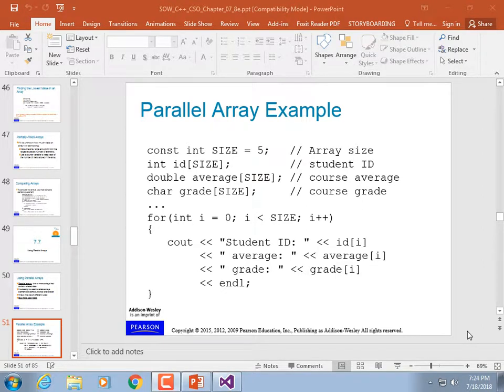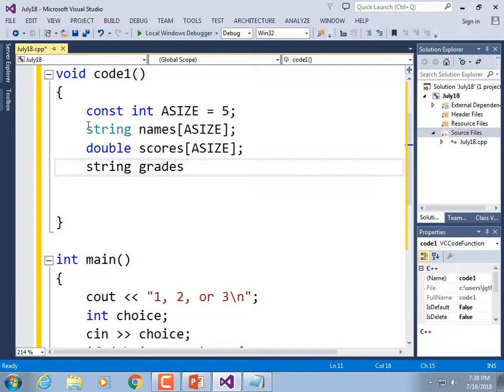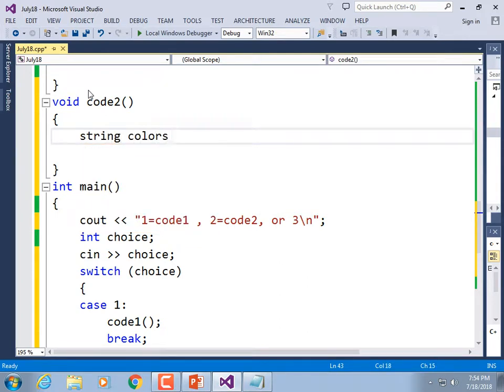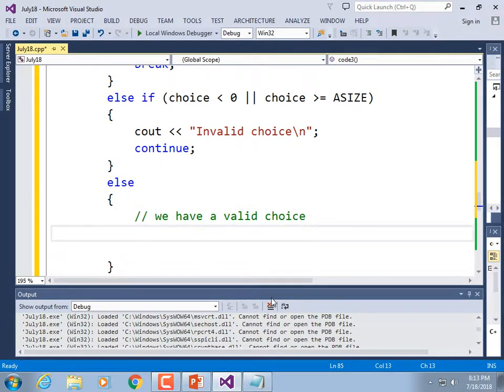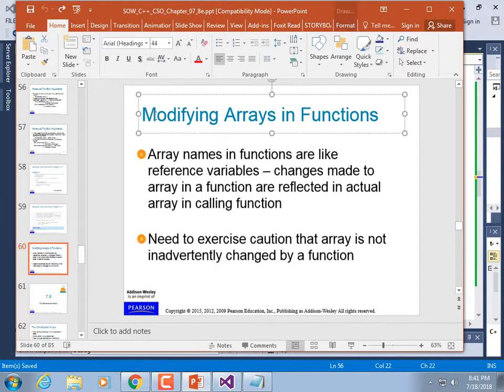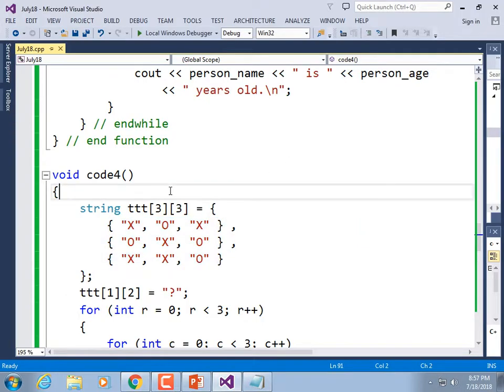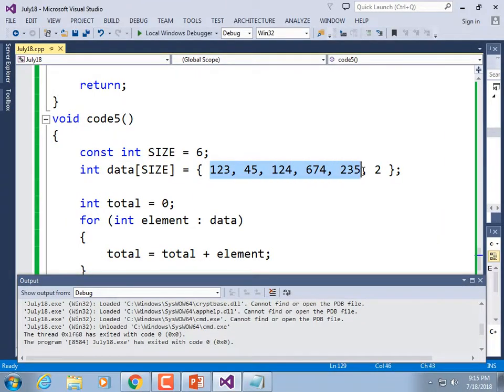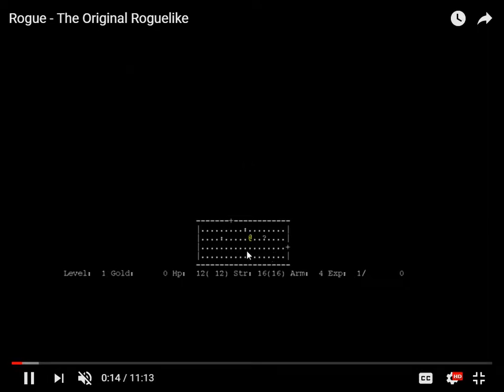CIT1173#5141 (July 18 2018) Parallel and 2D arrays